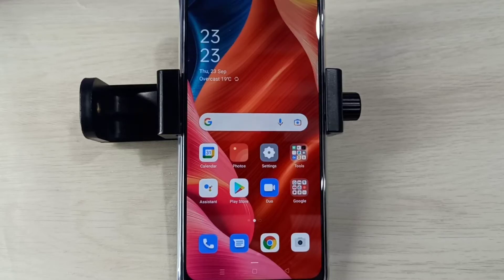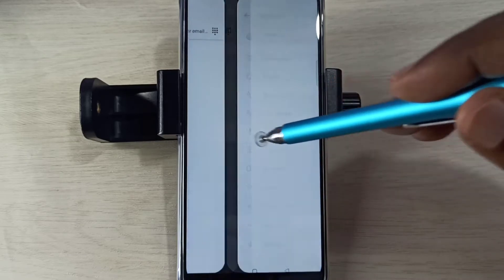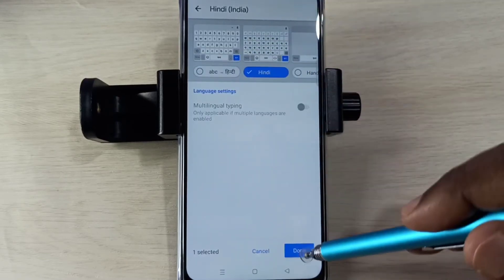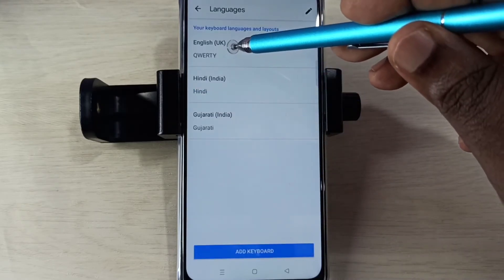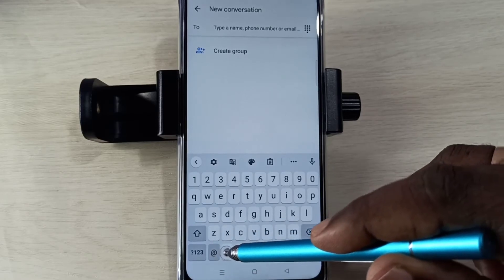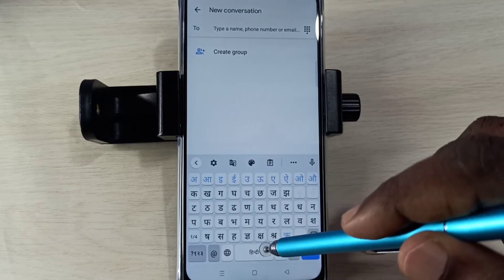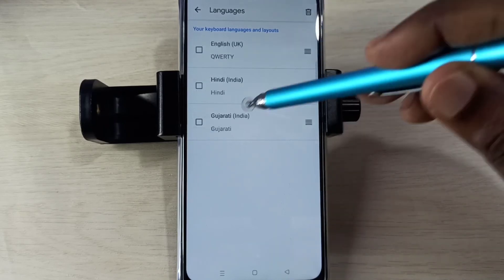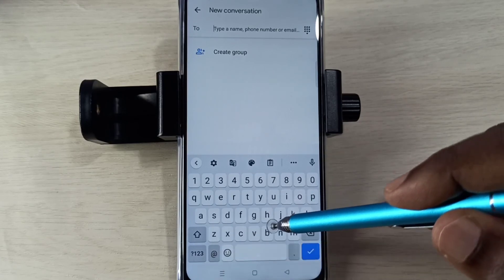How to Change Keyboard Language in OPPO Reno 3 Pro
oppo,
android,
mobile,
phone,
oppo reno,